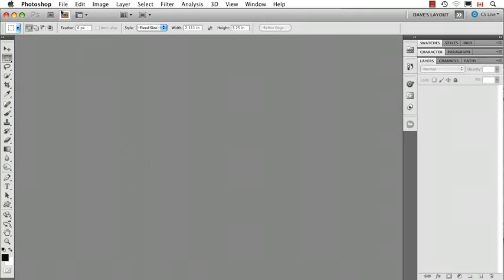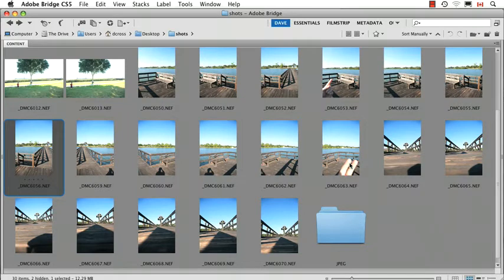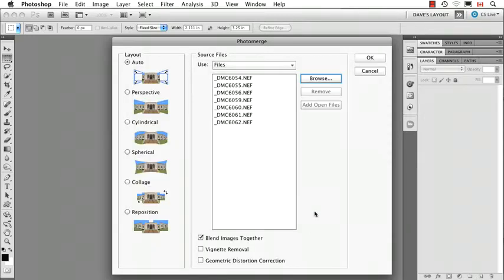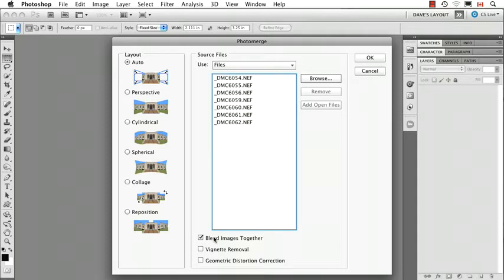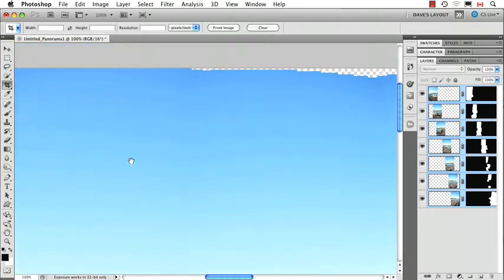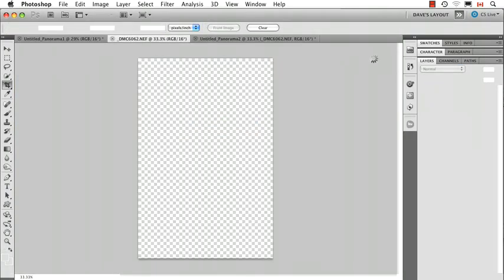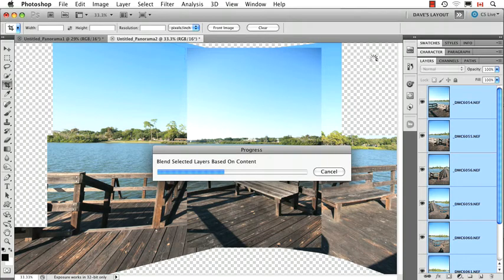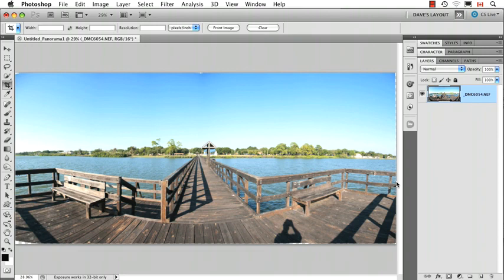Photomerge on Adobe Photoshop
Kelby Adobe Photoshop Training
06 Photomerge